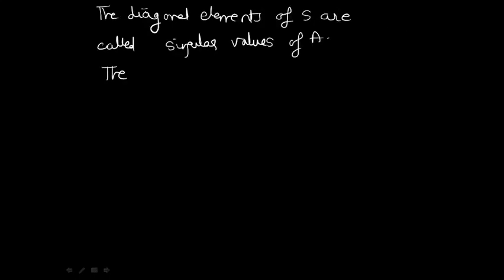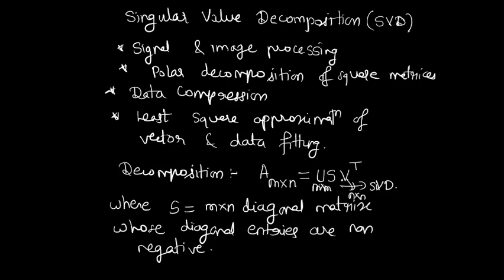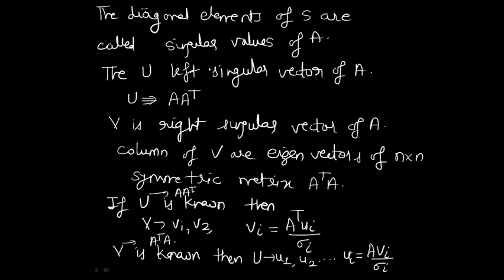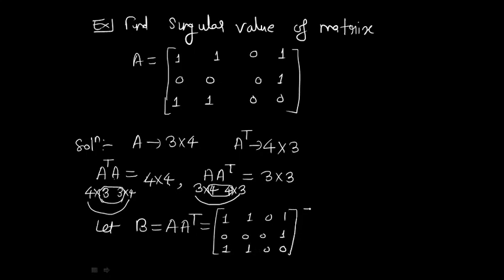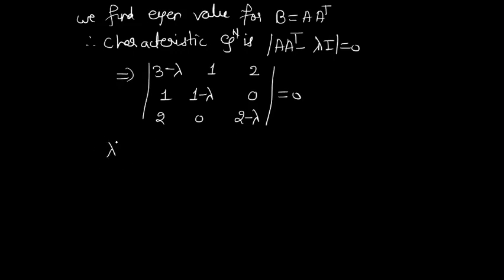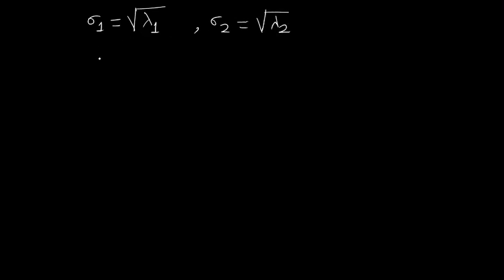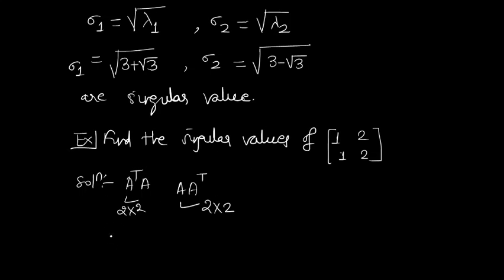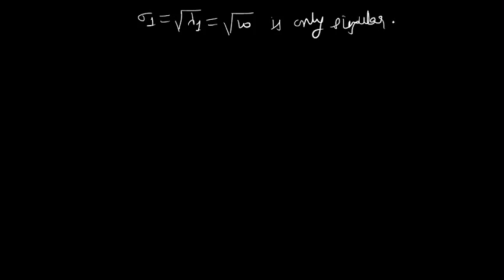Singular Value Decomposition Part 1